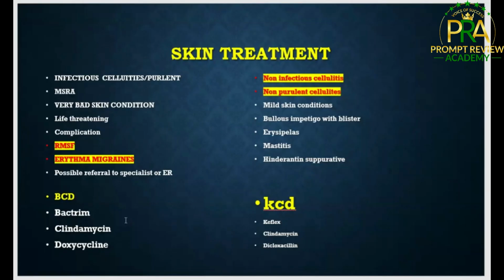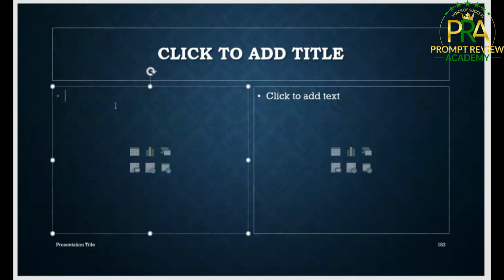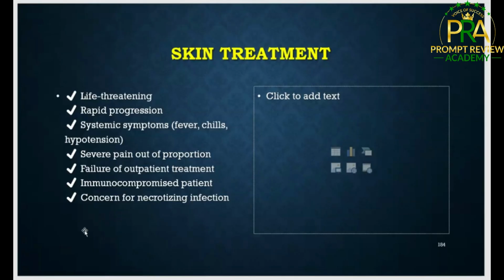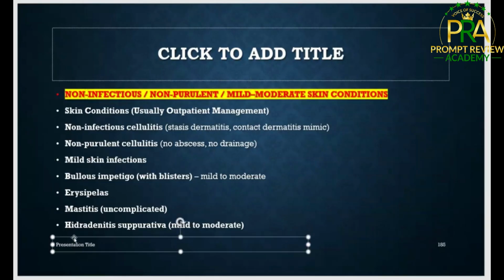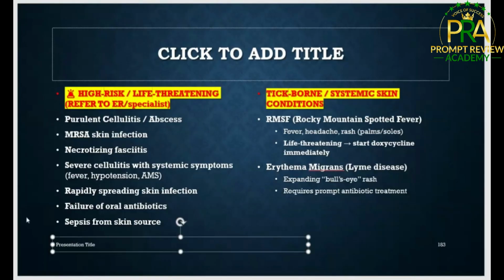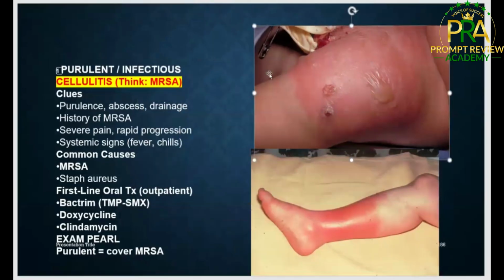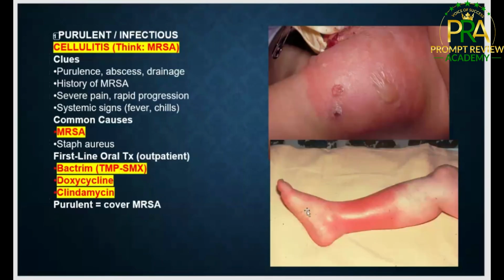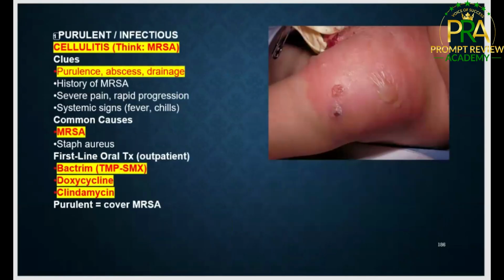Antibiotics for Skin Infections—High-Yield Patterns You Must Know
Choosing the Right Antibiotics for Skin Infections—Made Simple

In this video, we break down which antibiotics to choose, why they work, and when to use them, using simple patterns, clinical pearls, and real-world logic you can apply immediately in practice—no memorization required.

How to match common skin infections with the correct antibiotic class

First-line vs. alternative options and when to switch

How to think through resistance patterns and make smart, practical decisions

When MRSA coverage truly matters (and when it doesn’t)

🦠 Conditions Covered

Rocky Mountain Spotted Fever (RMSF)

Cellulitis

Impetigo

Folliculitis

Erysipelas

MRSA-suspected skin infections

👩‍⚕️ Perfect For

Clinicians

Nurse Practitioners (NPs)

Nursing and NP students

Anyone who wants a fast, practical approach to dermatology antibiotics without endless drug lists